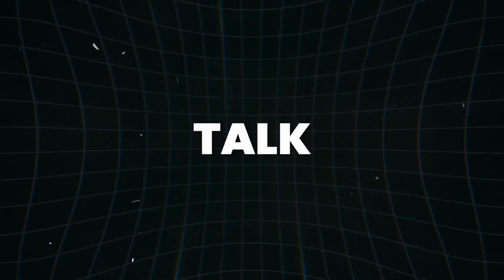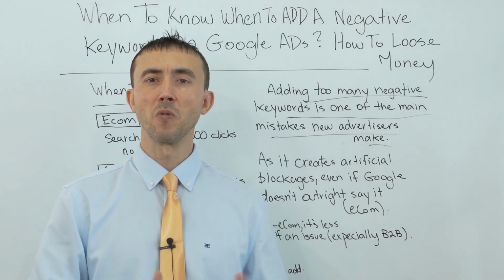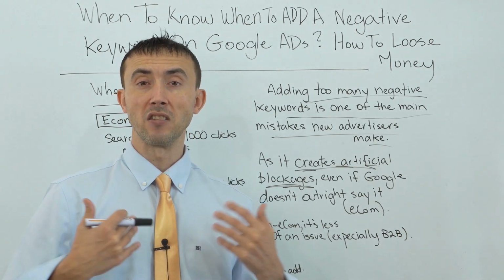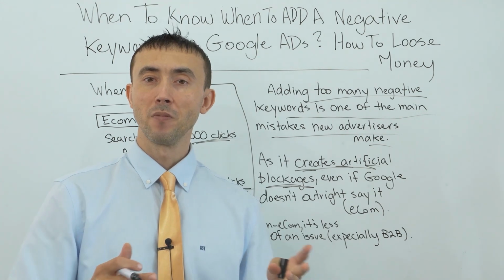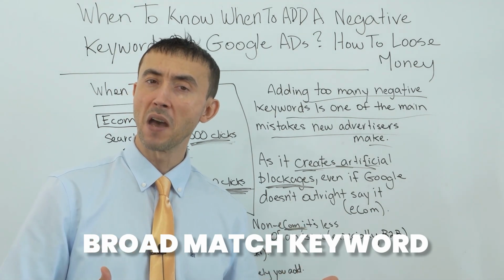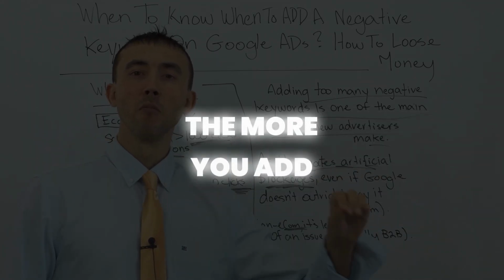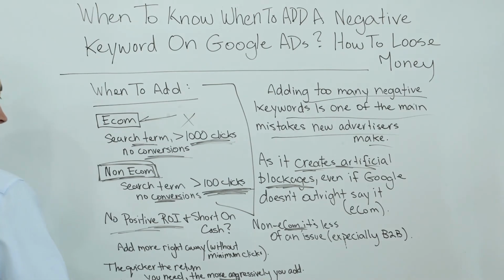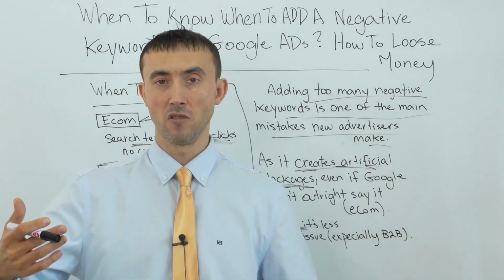🔑💸 Knowing Exactly When To Add Negative Keywords On Google ADs & How Not To Lose Money Doing It 🚫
Adding the wrong negative keywords to your campaigns will cut conversions up to 90% 🚫💸.

Less is always better when adding negative keywords, you have to know what you're doing to not cut off most of the potential to your account.

Here's the way to know if you should add a negative or not, and exactly how aggressive you should go with it.

Timestamps:
 0:00 Google Ads: When to Use Negative Keywords!
2:48 Avoid Negative Keywords Mistakes: Advertising Insights!
08:55 PPC Formula: Guarantee Results with Negative Keywords!
13:06 Epoxy Flooring: Master PPC & Dominate Commercial Searches
14:45 Stop Wasting Money: Competitor Keywords KILL Your ROI
15:22 B2B SEO: Dominate with Exact Match and Negative Keywords
22:34 Negative Keywords: Accelerate Your Campaign's ROI!
25:17 Google Ads: Negative Keywords Strategy for Maximum ROI